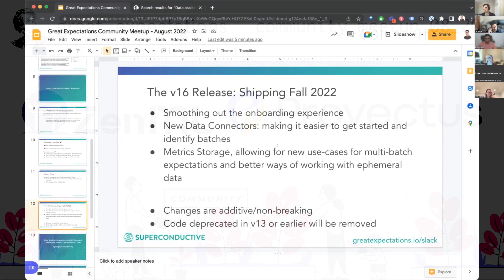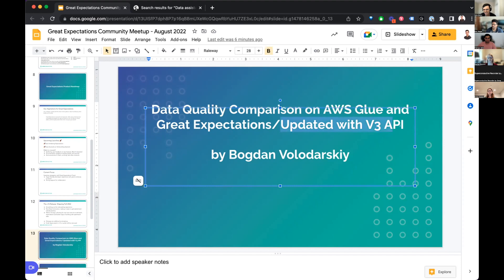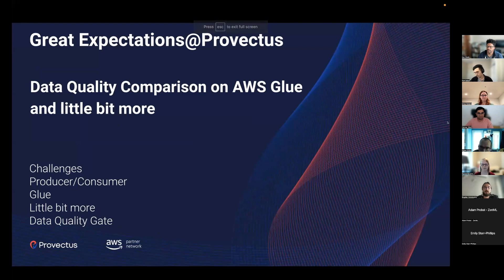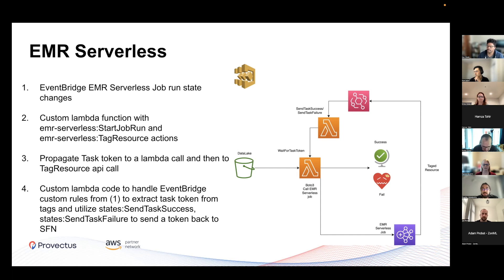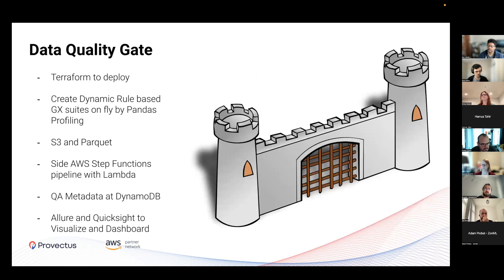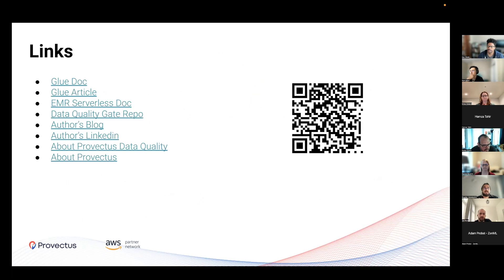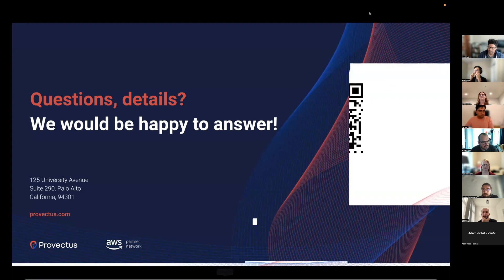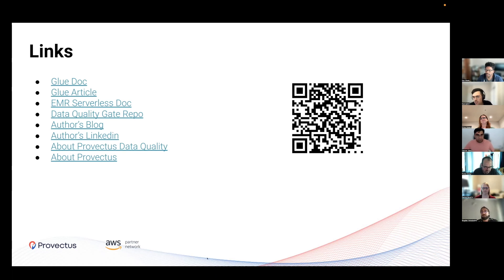Great Expectations and AWS Glue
To join these events featuring our product roadmaps, feature demos, and Great Expectation integration sign up